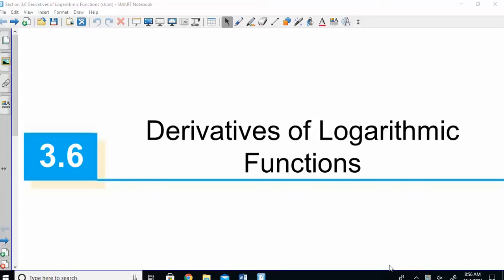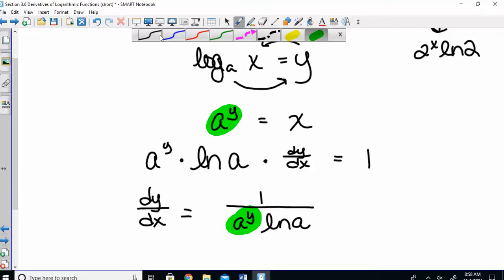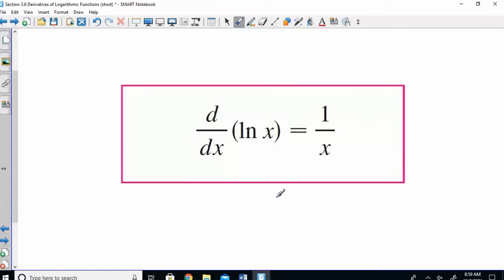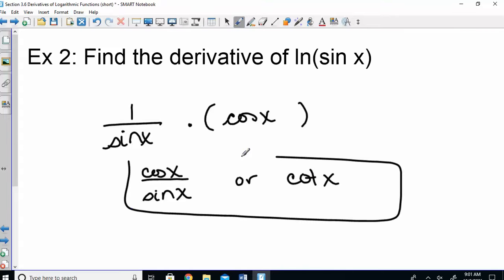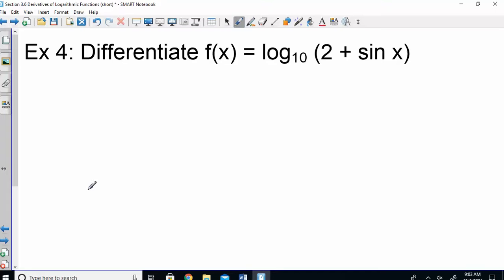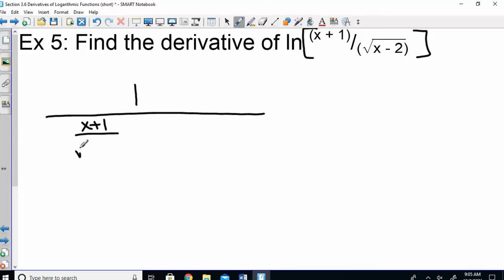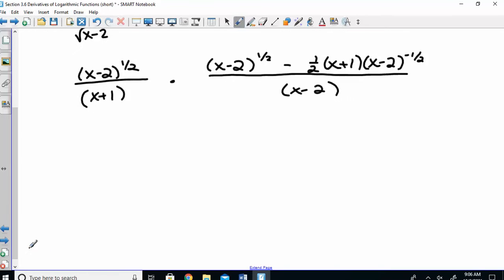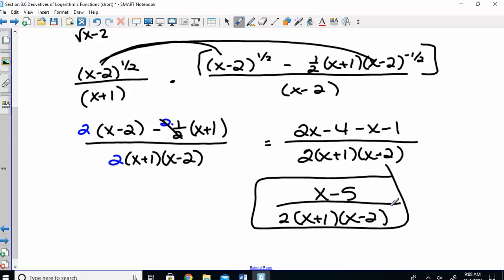Section 3 6 Dec 8